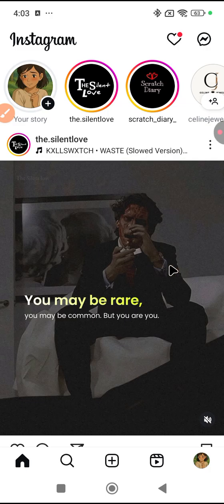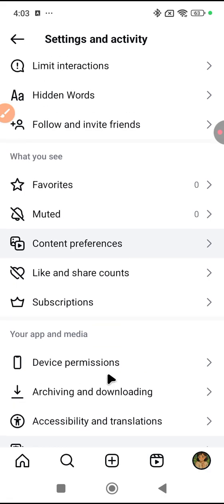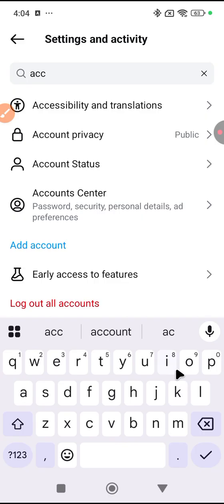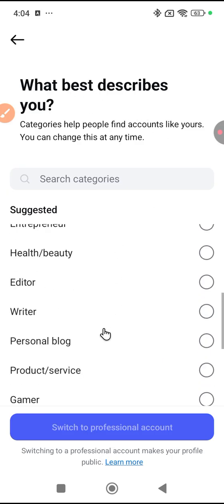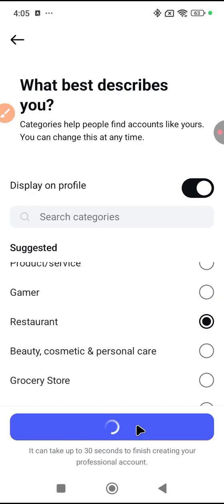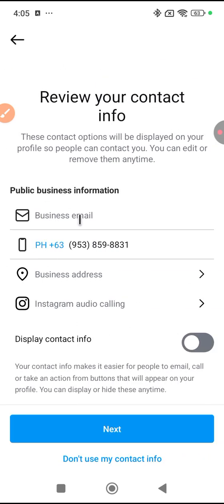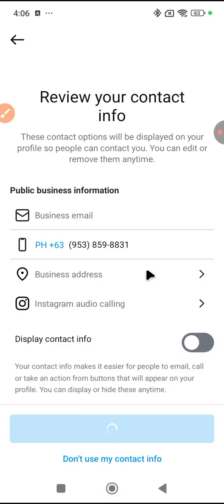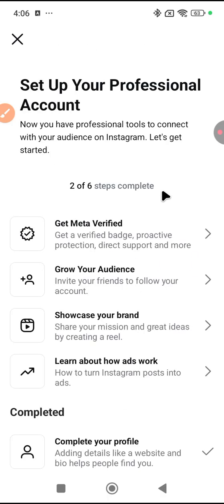How To CREATE A New Instagram Business Page On Instagram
Want to create a brand-new Instagram Business Page?
This step-by-step guide shows you how to set it up and optimize it fast!
Perfect for promoting your brand, products, or services.
Build your business presence on Instagram today!